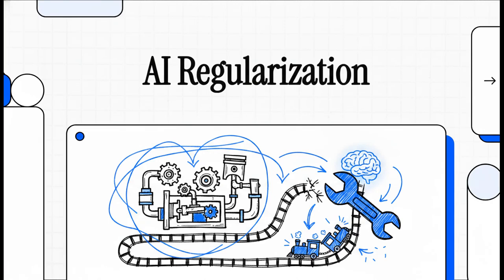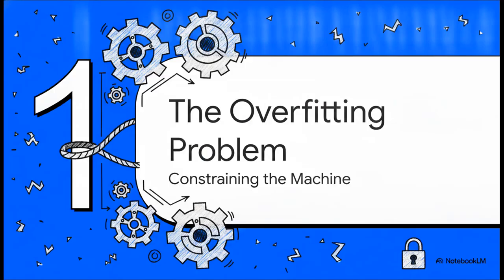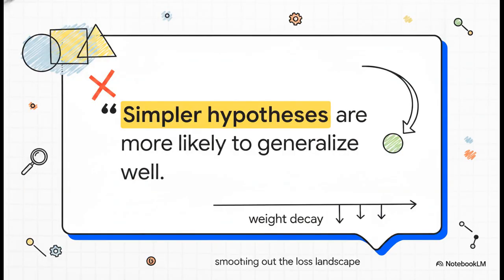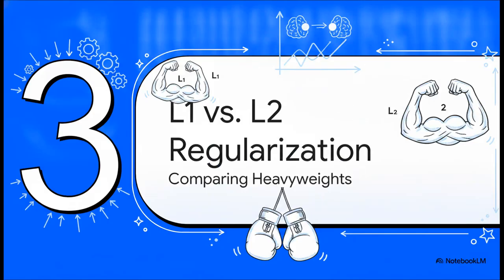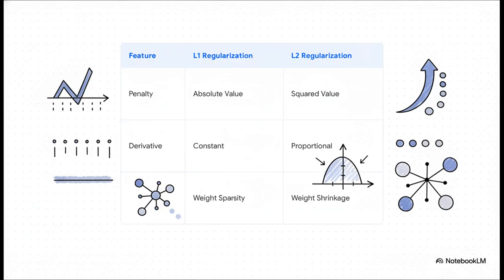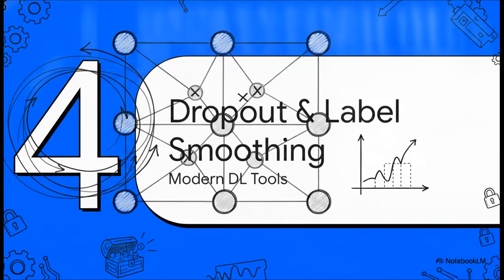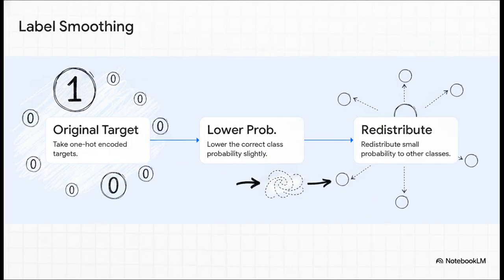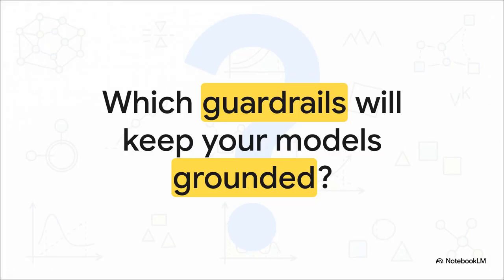Regularization Explained | L1, L2, Dropout & Overfitting in Machine Learning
🚀 One of the biggest challenges in Machine Learning and Deep Learning is Overfitting.

A model that performs perfectly on training data may completely fail when exposed to new, unseen data. To solve this problem, machine learning engineers use Regularization Techniques—powerful methods that control model complexity and improve generalization.

In this video, we'll explore the most important regularization methods including L1 Regularization (Lasso), L2 Regularization (Ridge), Dropout, and Label Smoothing, and understand how they help build robust, production-ready AI systems.

Whether you're preparing for AI interviews, learning Deep Learning, or optimizing machine learning models, this guide covers everything you need to know.